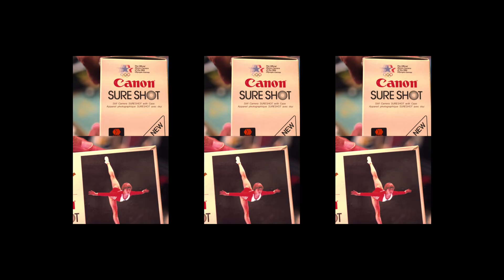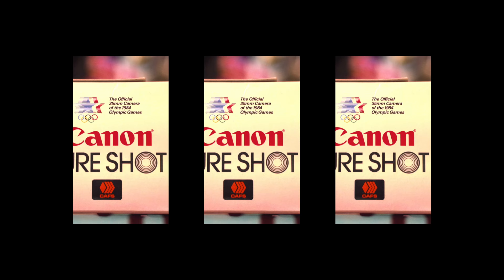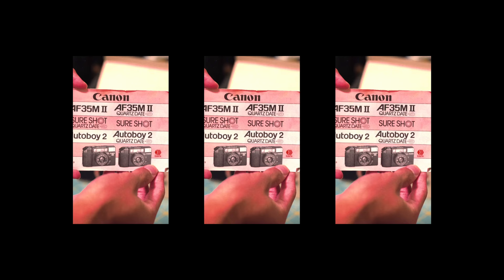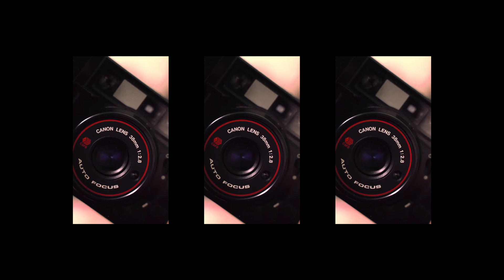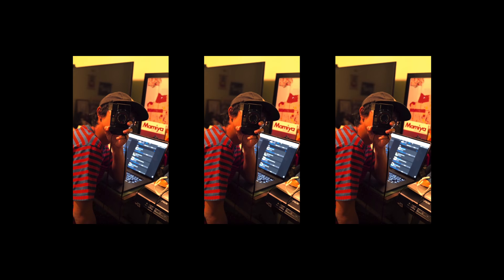Canon Sure Shot AF35M II (Autoboy 2) + Kodak Pro Image 100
I am downsizing my collection and I had this Canon Sure Shot AF35M II collecting dust. I decided to take it out and give it a test with a roll of Kodak Pro Image 100. For a point and shoot that produces great photos, I think I might have regretted selling this Sure Shot classic. 🥲

🎒 MY EQUIPMENT
➥ My video camera
➥ My video lens
➥ 120 KodakPortra 400
➥ Epson v600 (Film Scanner)
➥ My lighting setup
➥ My video monitor

➥ Are you a music producer? Get in touch! I'd love to have your music featured.